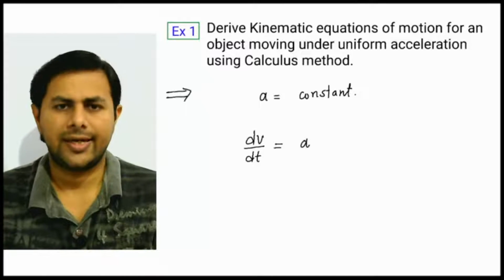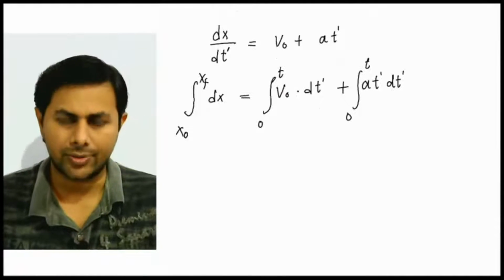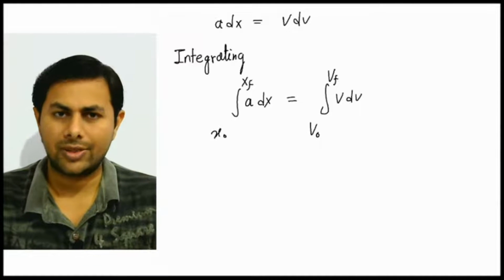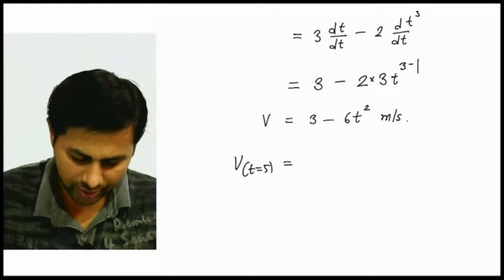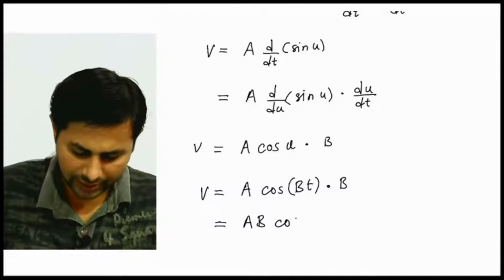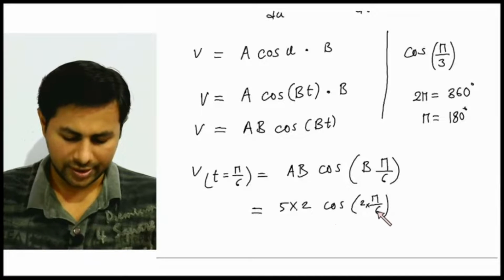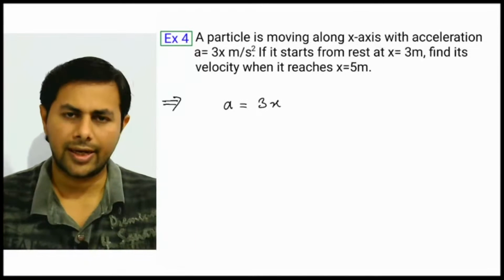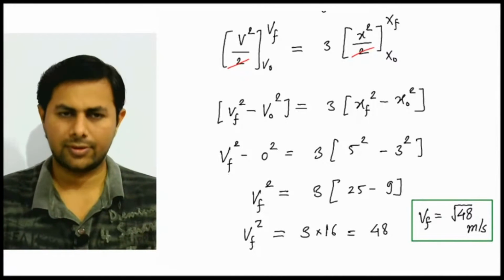NCERT / CBSE Class 11 Physics Motion in a straight line || L5 Problems on Motion in a straight line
This is fifth lecture on Motion in a straight line of NCERT / CBSE class 11 Physics. In this lecture we solve some problems on one dimensional Motion.
       In this lecture we solve some problems on motion in a straight line based upon derivatives and integrals. Our objective for this lecture is to get used to solving calculus based problems on motion. So we start with derivation of Kinematic equations of motion using calculus method. Then in next two problems we find velocity and acceleration of particle given an equation for its position.
After that we solve some problems on motion based on chain rule of derivatives and integration.

CBSE Class 11 Physics Motion in a straight line || L6 Relative velocity in Straight Line Motion

Though I am creating this video series considering students of 11th standard of CBSE board as the audience, class 11 students of all Indian state boards may also find them useful because the syllabus of almost all state boards are similar to that of CBSE. And because competitive exams like IIT JEE and NEET also are based on ncert syllabus, students preparing for IIT JEE and NEET may also find these videos useful.